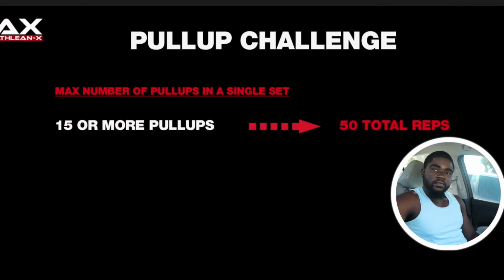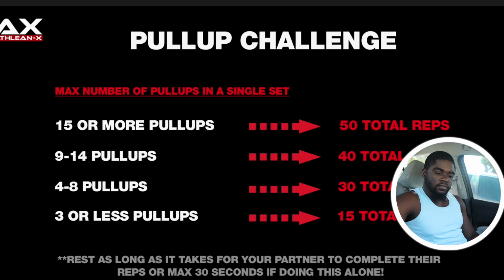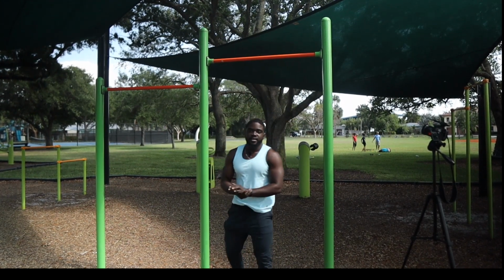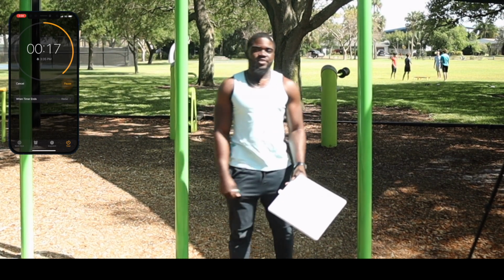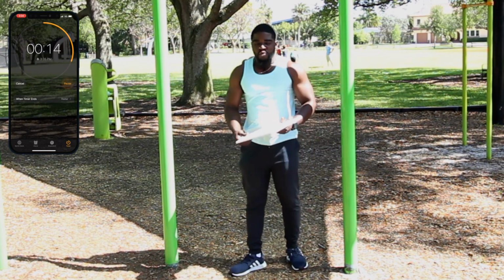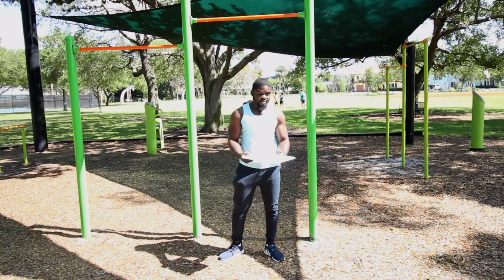AthleanX Pull Up Challenge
Challenges aid in your growth. Why would you ever refuse one? No matter what the results are, you'll know that you will always have room to grow.